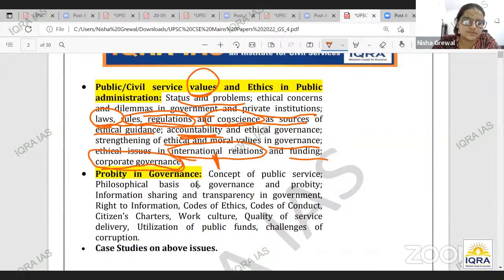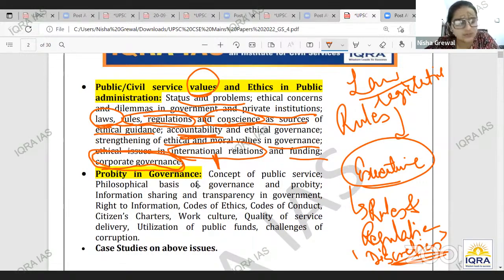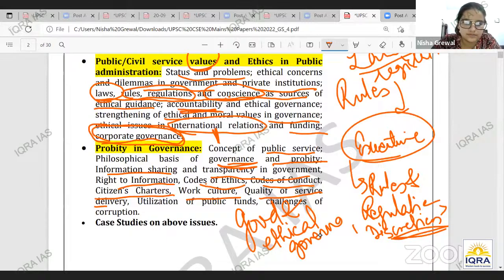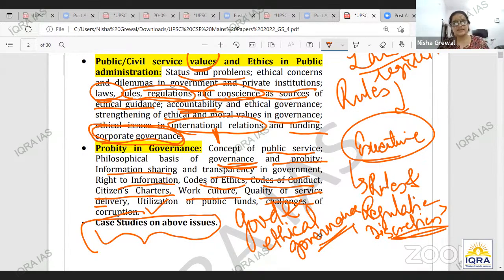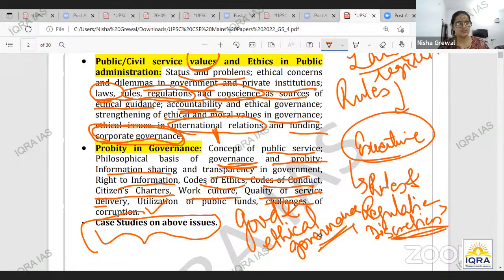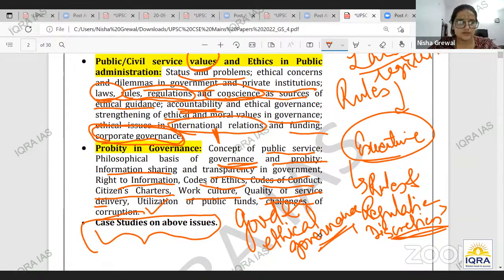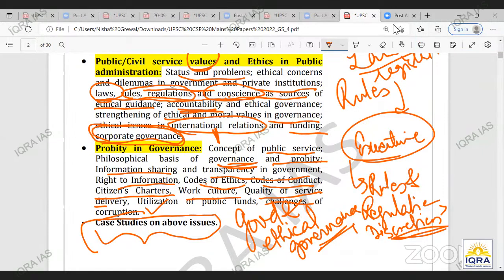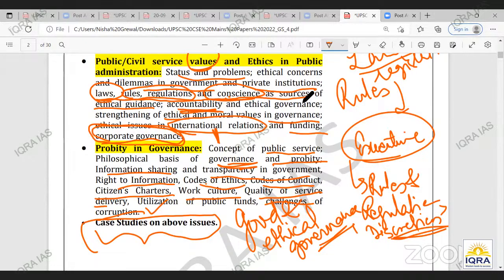Structure your Answer in UPSC Mains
UPSC Mains 2022 Paper Discussions GS Paper 4 | Nisha Ma'am AIR 51